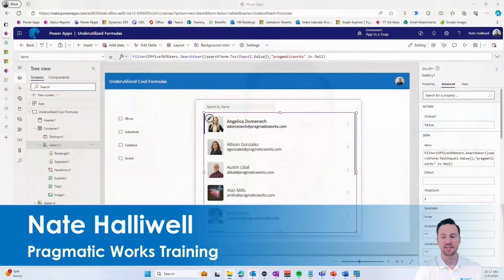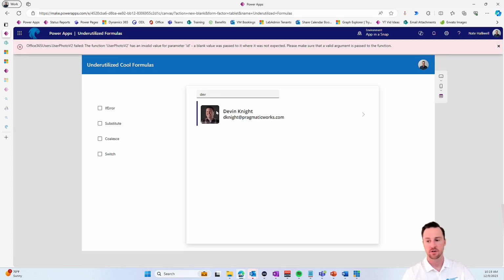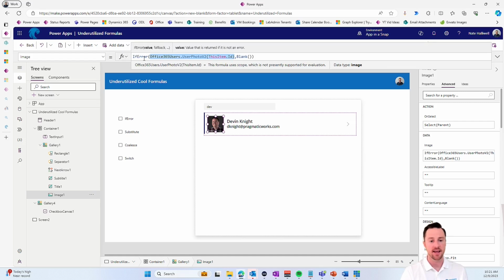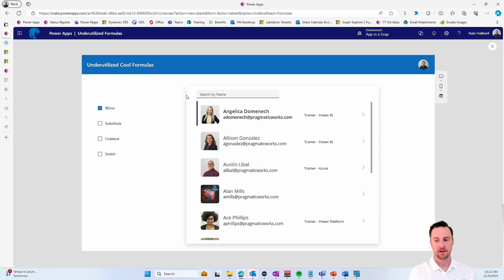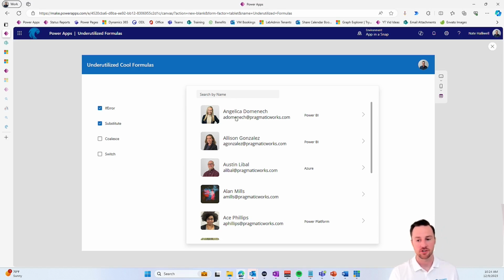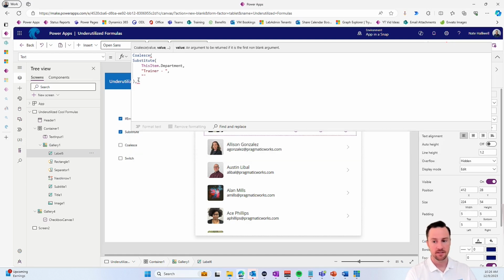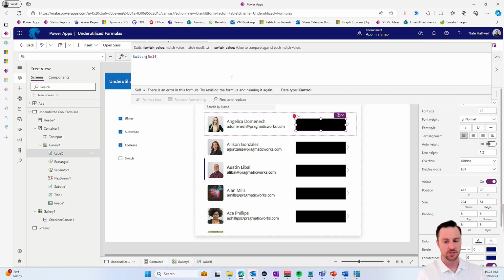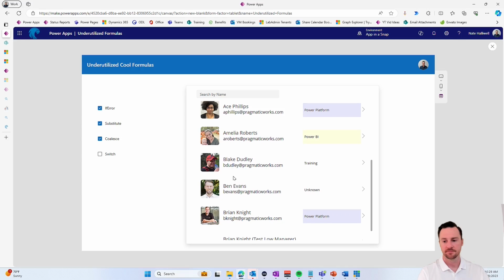Power Fx formulas that will make your Power Apps better and easier to make!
In this tutorial video, we dive into 4 powerful yet underutilized Microsoft Power Fx formulas that can greatly enhance your Power Apps building experience. These formulas will not only make your apps better but also easier and faster to create.

👍 If you enjoy this video and are interested in formal training on Microsoft Teams, Power BI, Power Apps, Azure, or other Microsoft products you can use my code "Nate30" at check out when purchasing our On-Demand Learning classes to get an extra 30% off

00:00 Introduction
00:32 IfError Function
04:25 Substitute Function
06:59 Coalesce Function
08:55 Switch Function
11:49 Conclusion